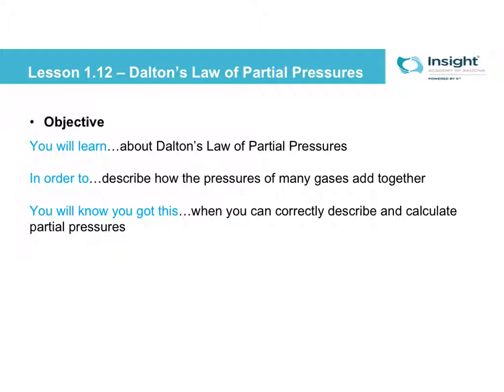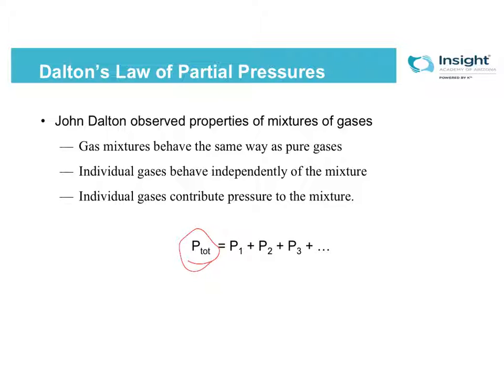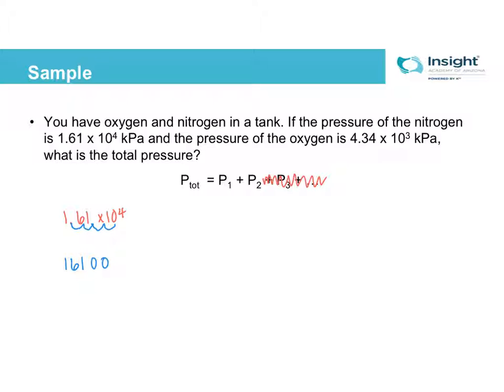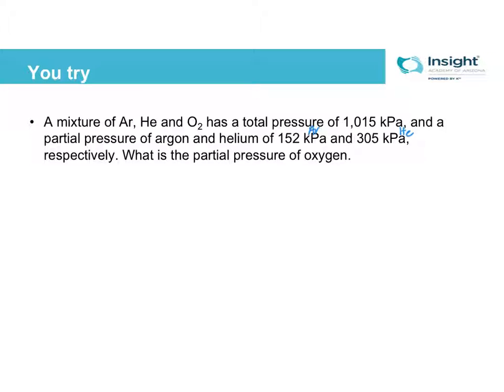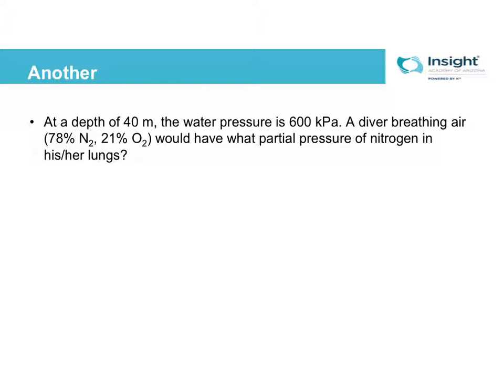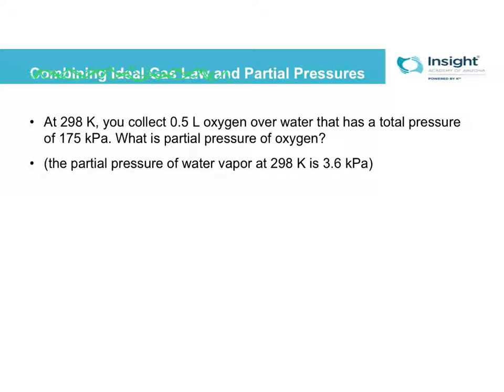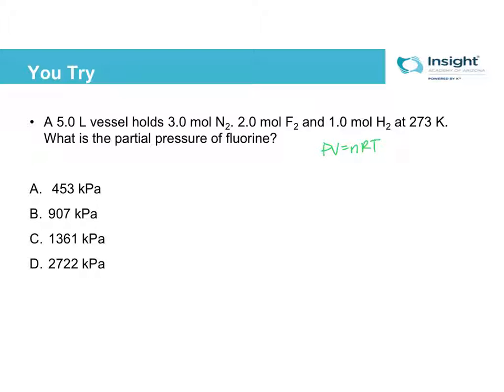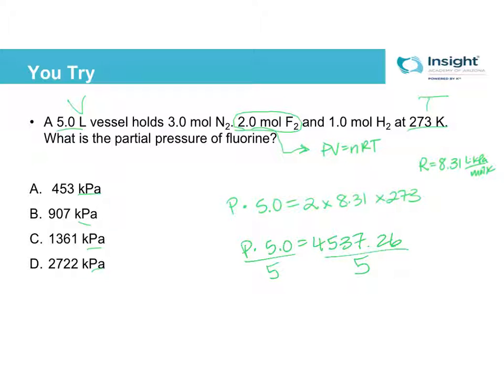ChemB_Lesson 1.12